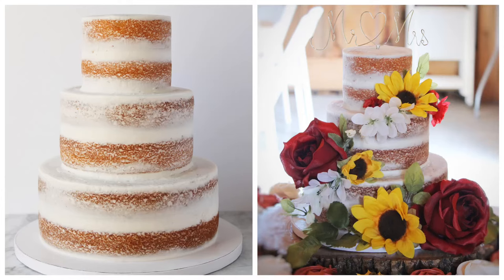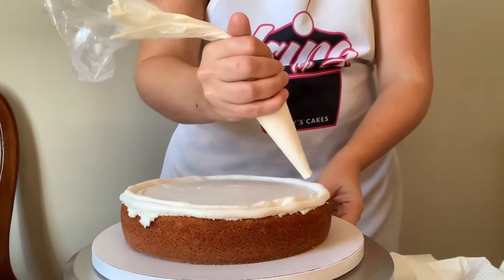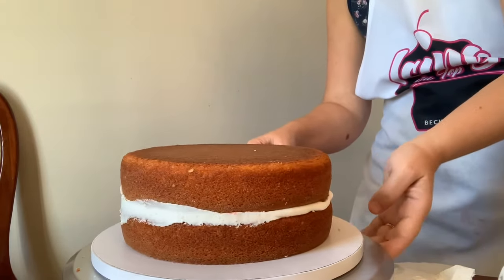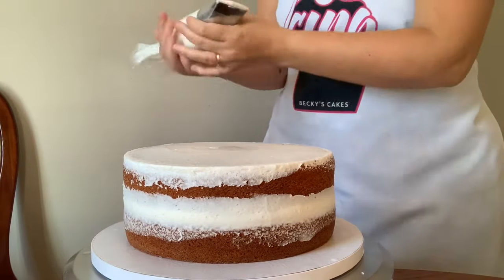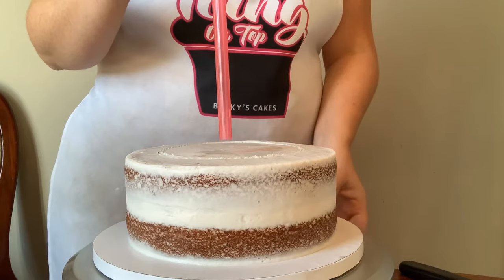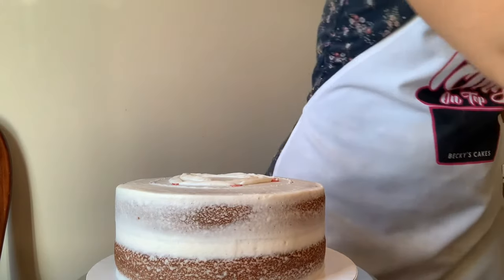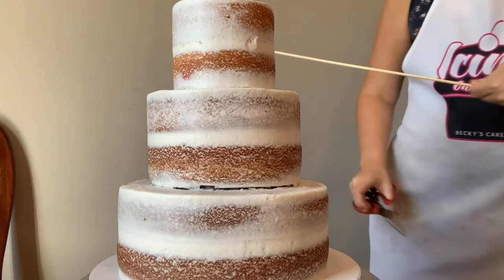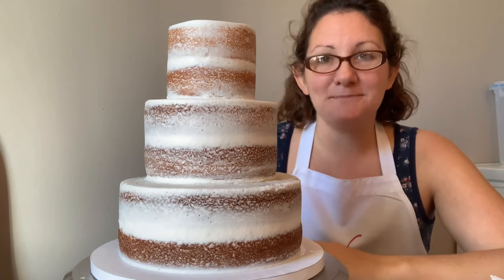Semi naked cake tutorial - fill, stack, & frost a tiered cake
How to get it right every time and perfectly level your semi naked cake. Also let's add some yummy filling!

Here's some of the supplies that I used in this video:
Quick icer tip
Turntable. This one also comes with an off set spatula and bench scraper